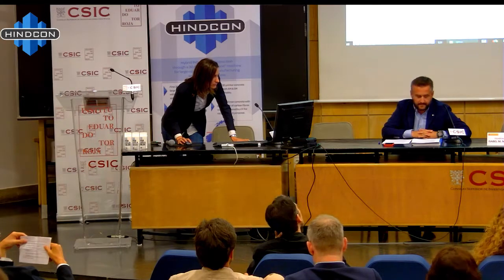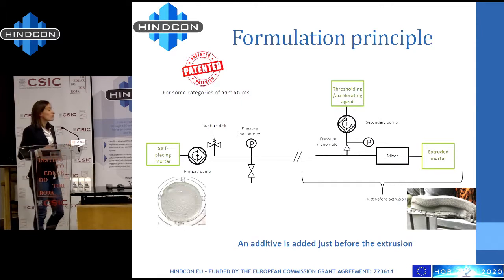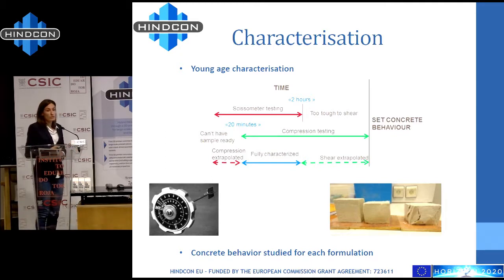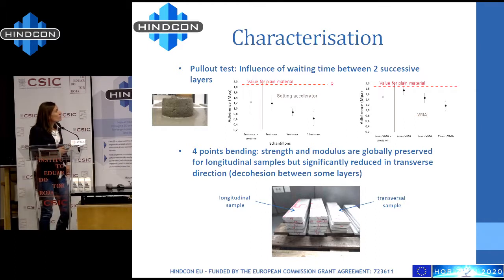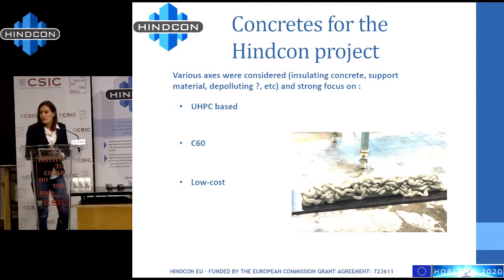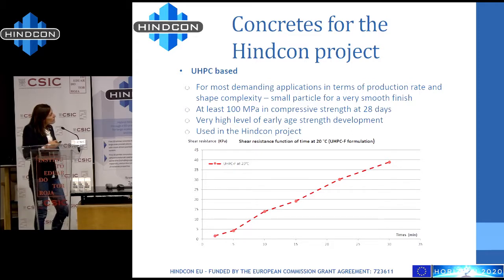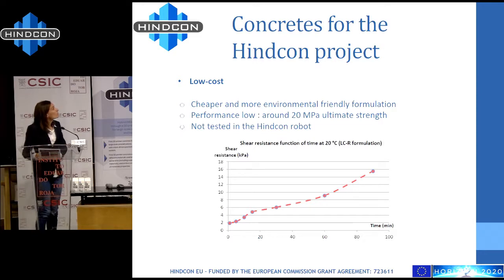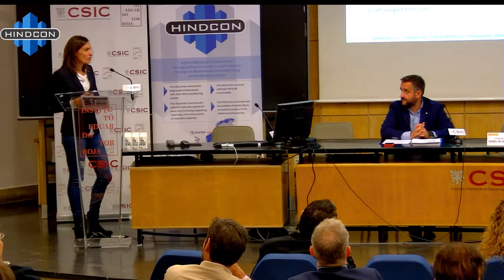HINDCON Final Workshop. "Range of concretes for additive manufacturing”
13_09_2019. Eduardo Torroja Institute of Construction Sciences
. Mrs. Marjorie Chantin, Research Engineer, LafargeHolcim.